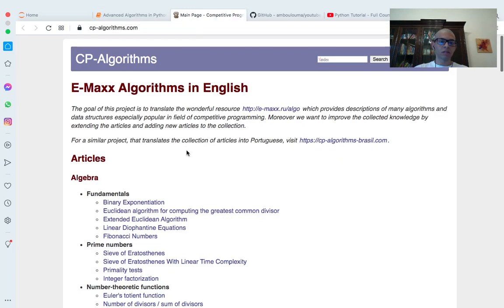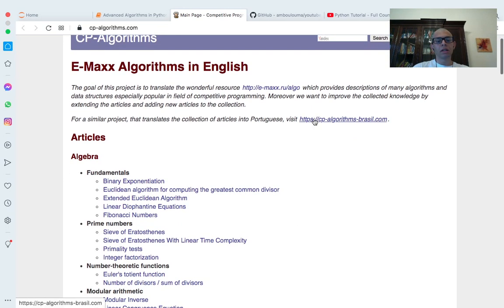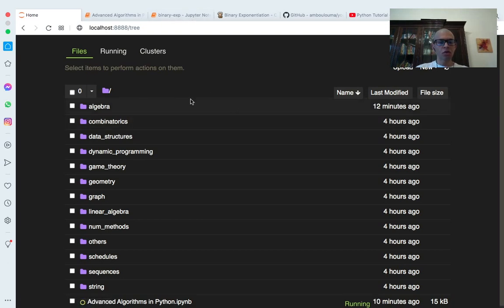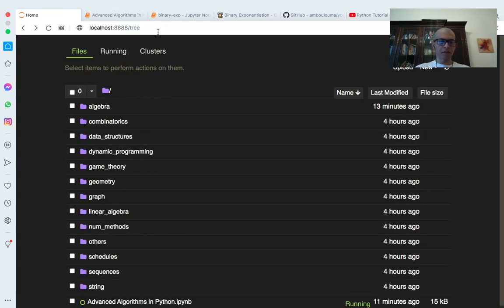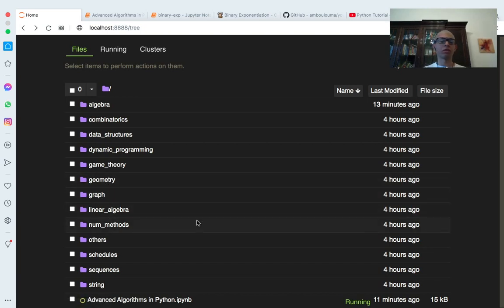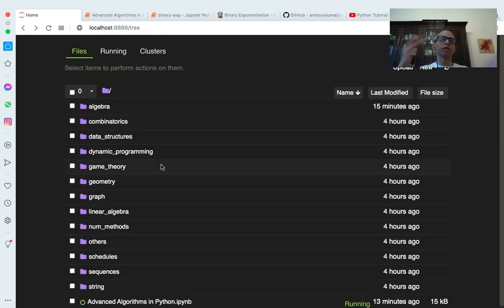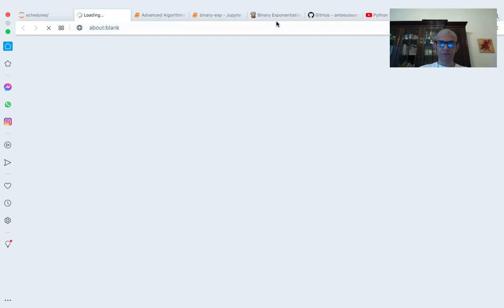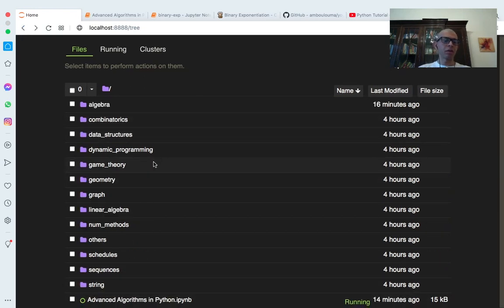Crushing Algorithms with Python! 🚀🐍